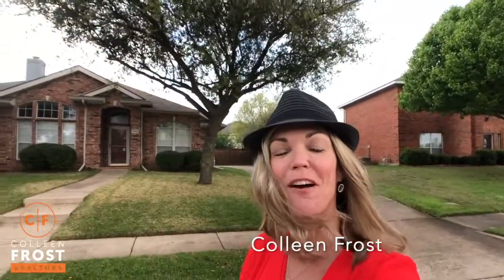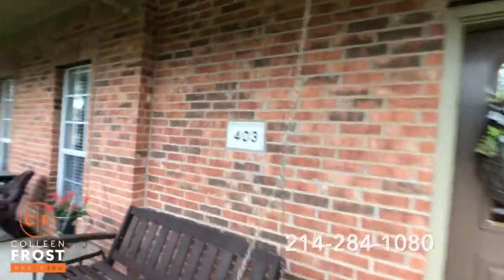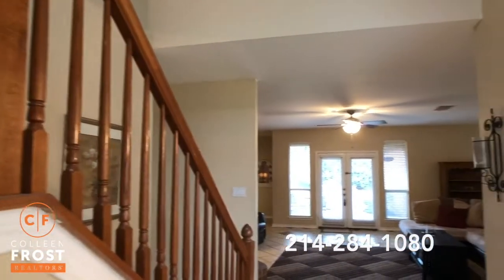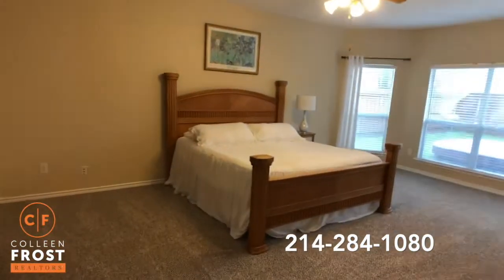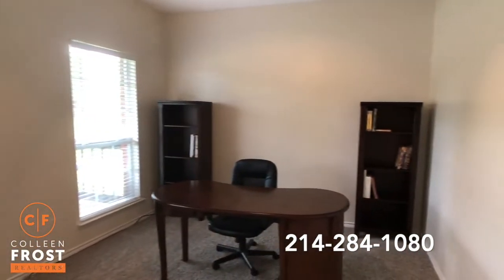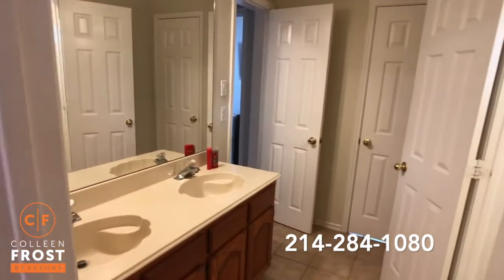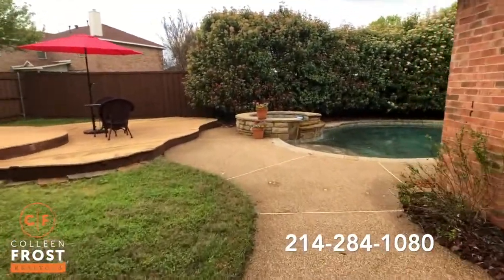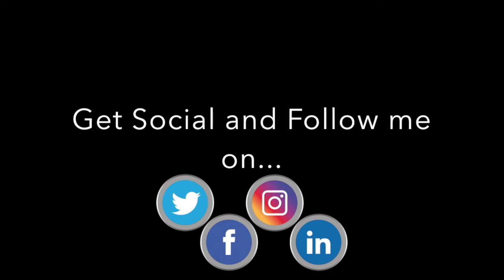POOF! IT’S GONE!®️ 403 Hampstead Dr. Murphy, TX with Colleen Frost!